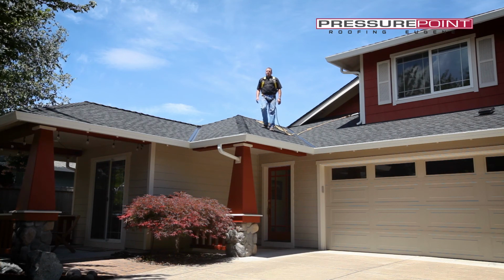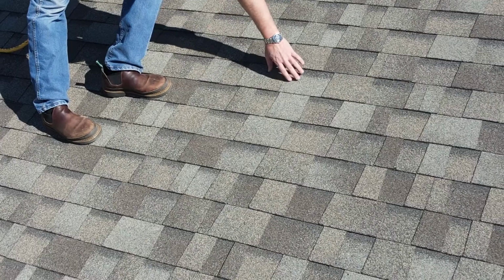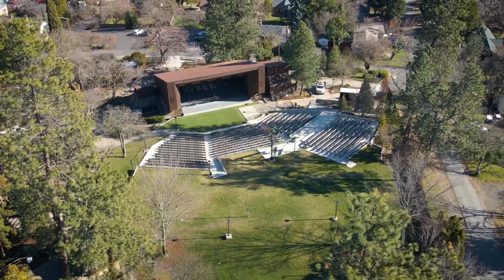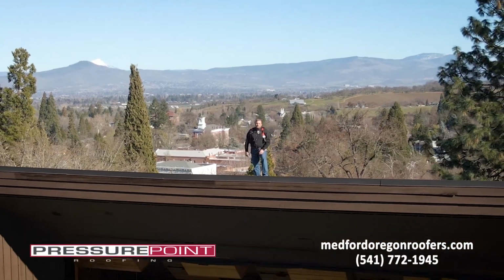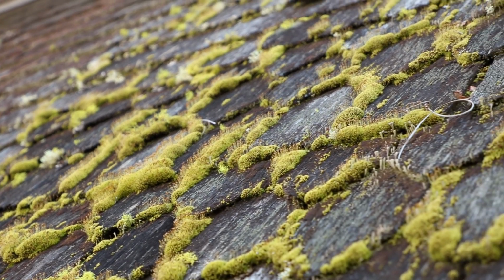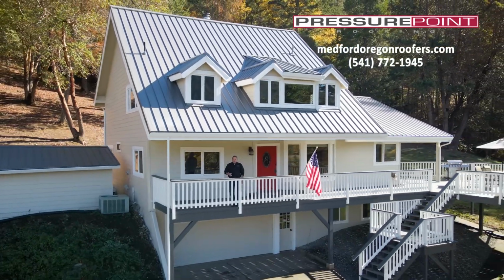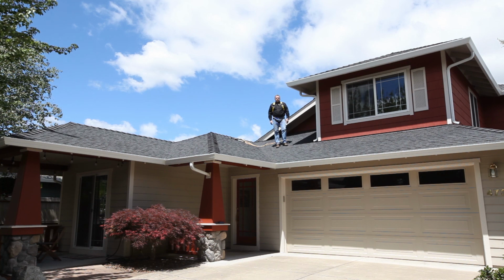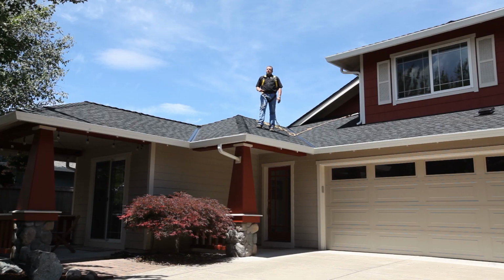2022 03 PPR Highlight Reel 1